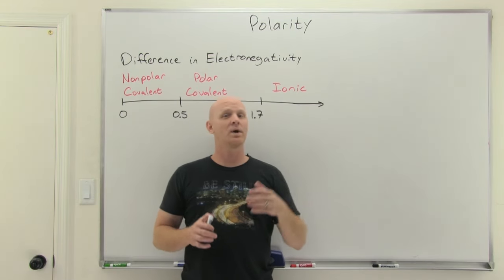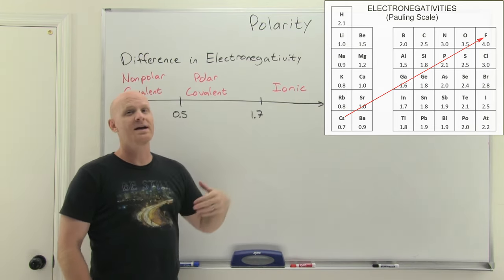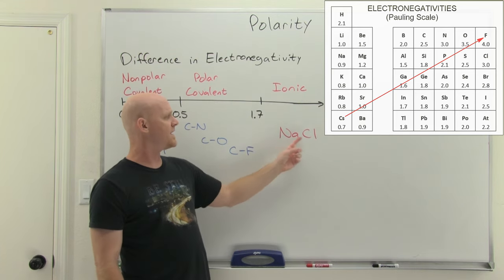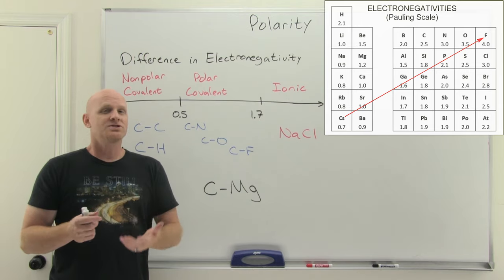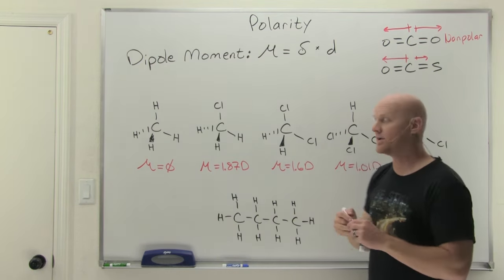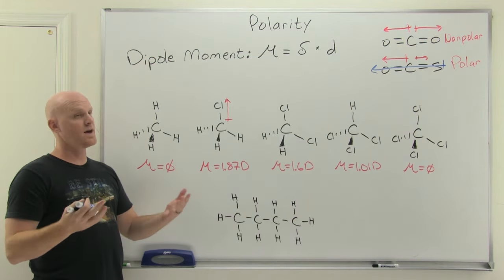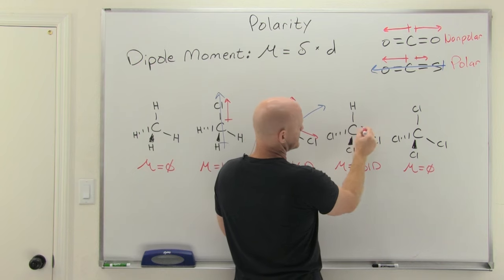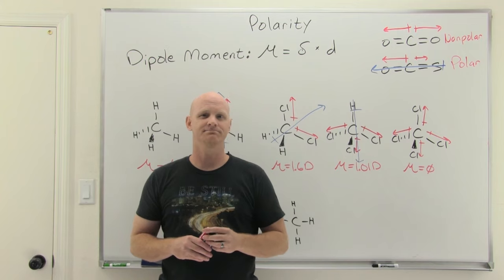1.5 Polarity | Organic Chemistry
Chad explains the connection between electronegativity values and the polarity of a bond.  He shows the technical definitions of nonpolar covalent, polar covalent, and ionic bonds, but also gives the classic rule of thumb for quickly identifying each.  Chad finishes the lesson by introducing dipole moments and showing how to use the bond polarity and molecular geometry to determine the overall polarity of a molecule.

Happy Studying!

00:00 Lesson Introduction
00:42 Electronegativity and Bond Polarity
05:40 Dipole Moments and Molecular Polarity